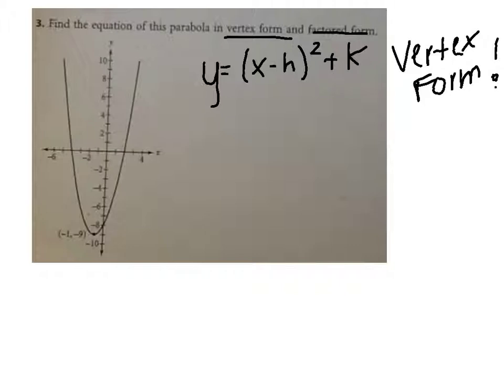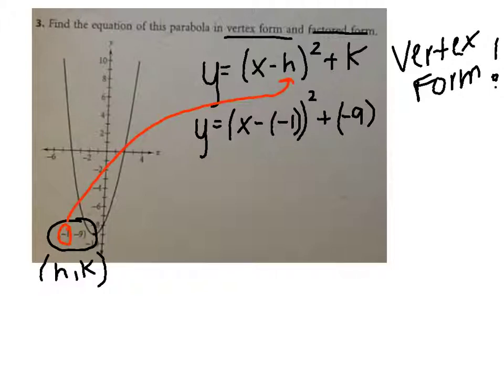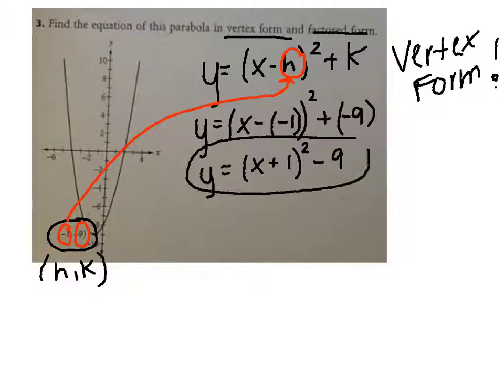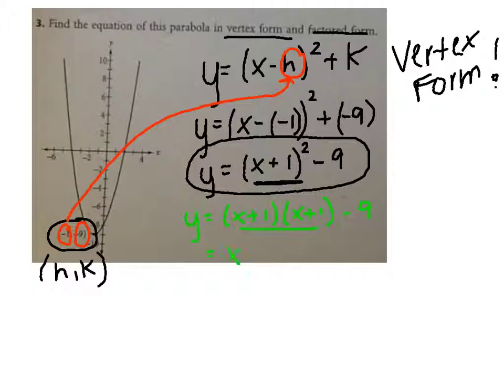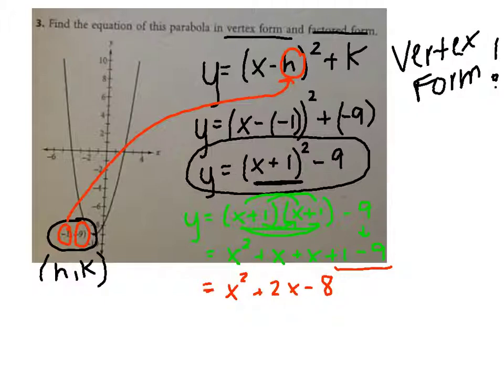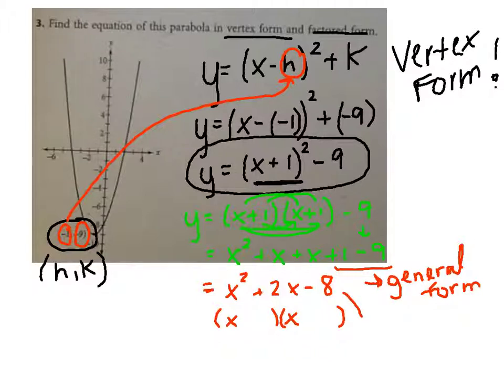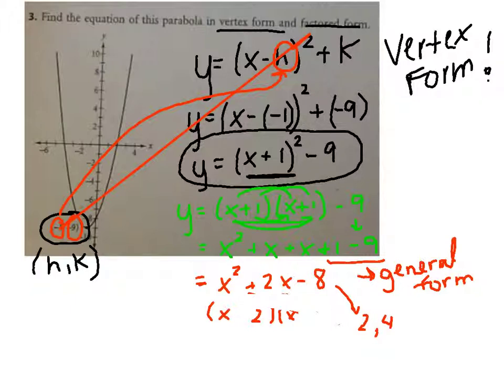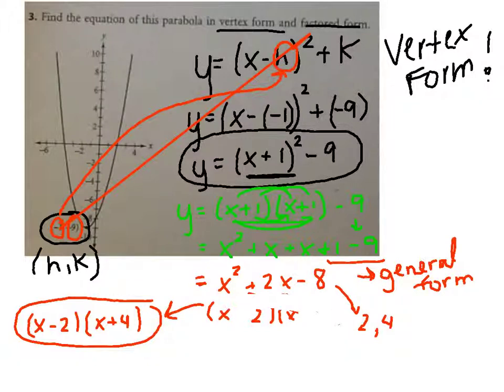Adv. Algebra PreQuiz Chapter 7 #3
Advanced Algebra chapter 3 pre quiz